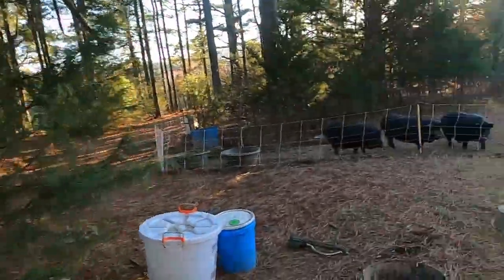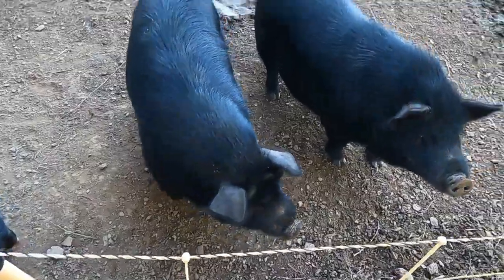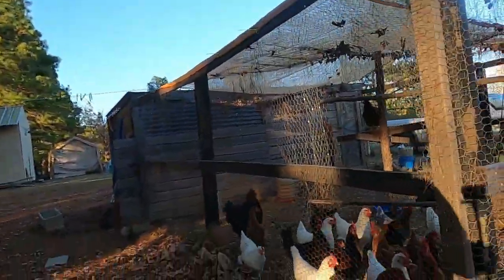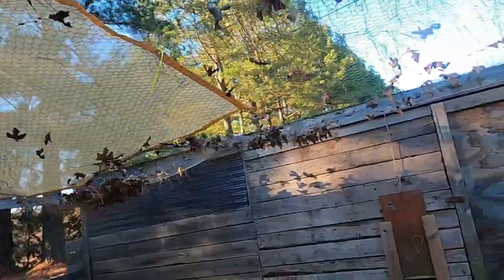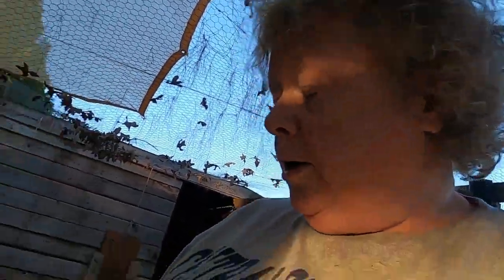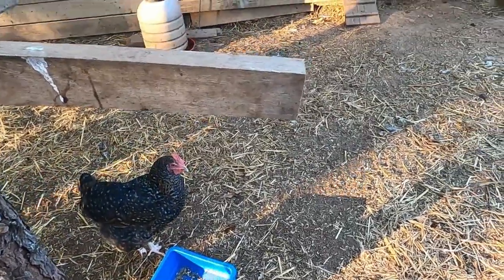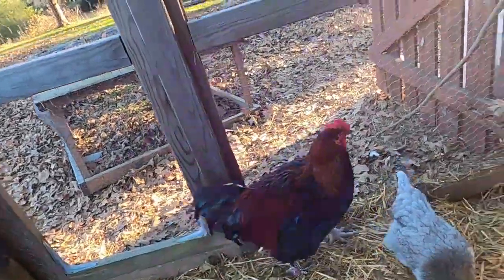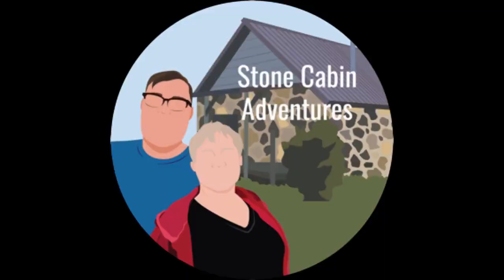Evening Chores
Feeding the pigs and chickens of an evening. When you watch closely, you can sympathize with me for my ADD. I don't know how many sentences never got finished during this video.